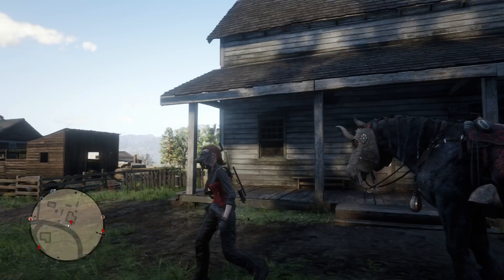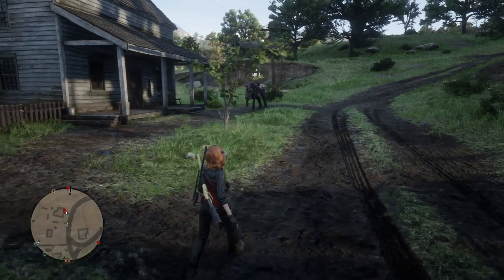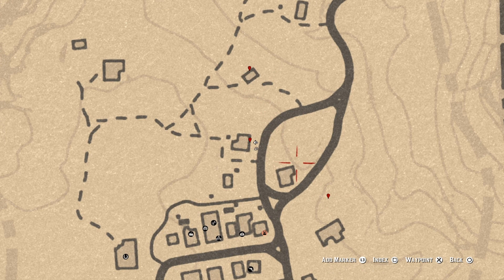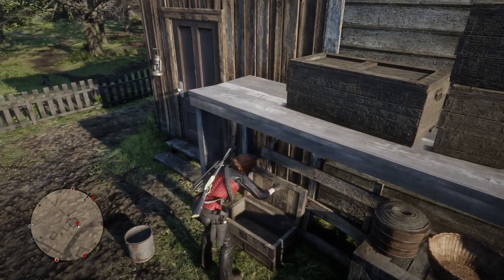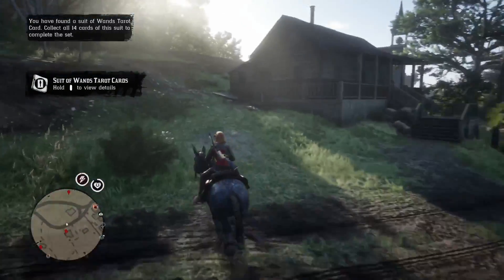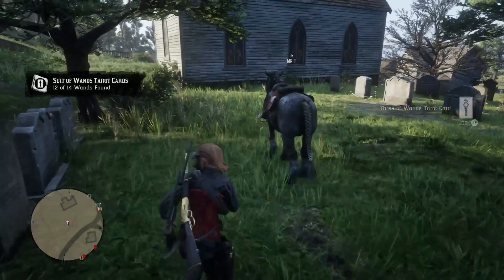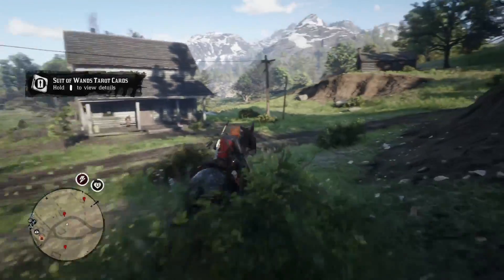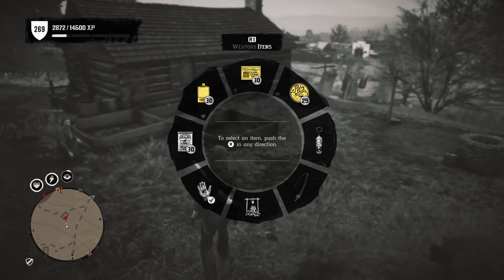EASY SOLO UNLIMITED CASH AN EXP FOR 22HRS GLITCH Red Dead Redemption 2 Online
Join the big ec community on ps4  =   Big Ec RED DEAD Community
FOUNDER -